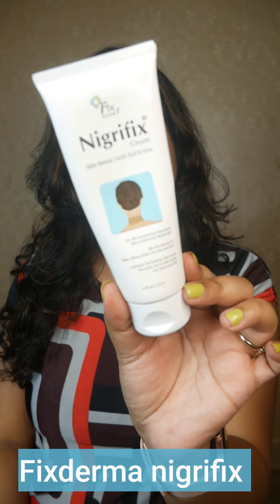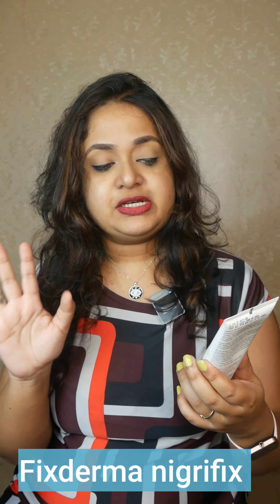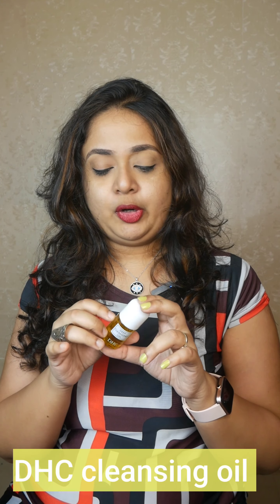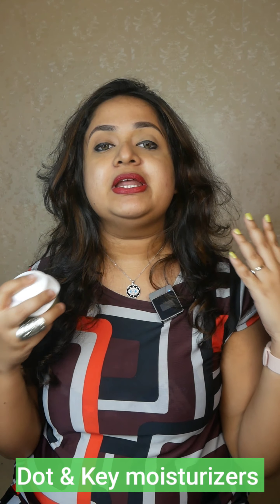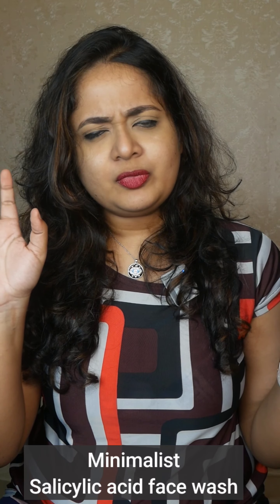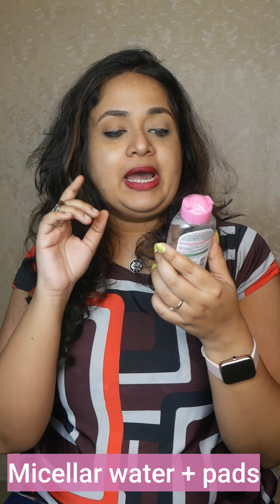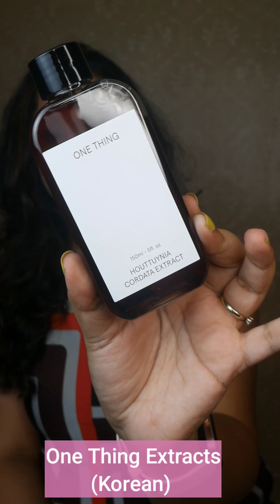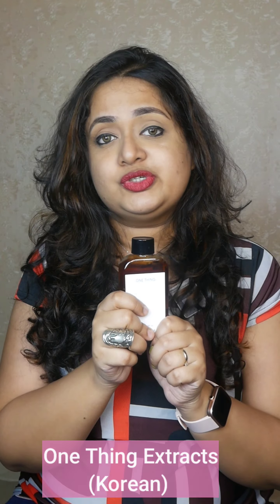Worth the hype?? Top rated skincare products ft. Amazon|Great Freedom Sale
Great Freedom Sale.
Sales dates are 6th - 10th August and Early access to prime members on 5th August

Aug 3rd – 4th : Countdown deals

Aug 5th : Prime Early Access

Aug 6th – 10th – Great Freedom Festival

Buying Links :

1.  Dot & Key 72 HR HYDRATING GEL + PROBIOTICS 25 ml, with Hyaluronic Acid, Kombucha & Rice Water, Oil-Free, Non Comedogenic, Lightweight gel moisturizer, for all skin types

2.  Minimalist 2% Salicylic Acid Face Wash for Oily Skin | Sulphate free, Anti Acne Face Cleanser With LHA & Zinc For Acne or Pimples | Men & Women 100 ml

3.  Prima Donna Cotton Pads for Face Make Removal 100 Soft Round Pads - Pack of 2 (200)

4.  Garnier Skin Naturals, Micellar Cleansing Water, 125ml

5.  Fixderma Nigrifix cream for Acanthosis Nigricans, Exfoliant, For Dark body parts like neck, ankles, knuckles, Armpits, Thighs, Elbows, 50gm

6.  DHC Beauty Deep Cleansing Oil(30ml), with Olives, Removes Makeup And Impurities, Cleansing Oil / Makeup Remover for Soft & Glowing Skin